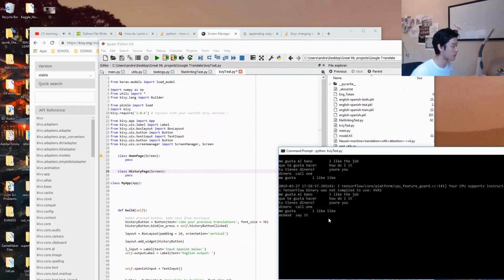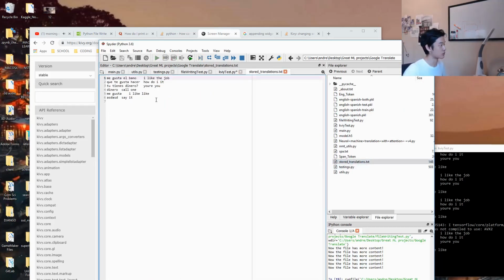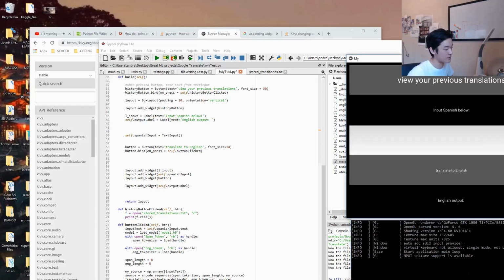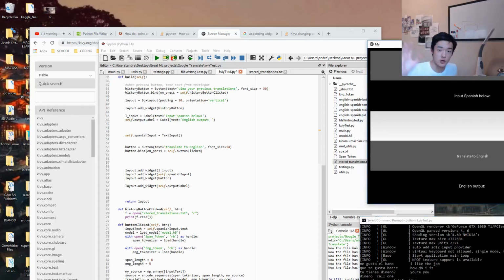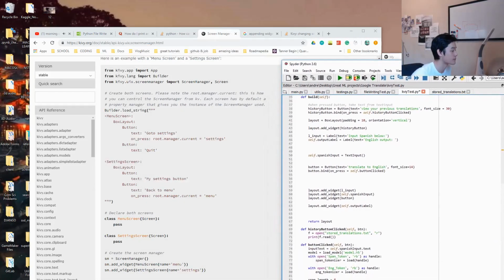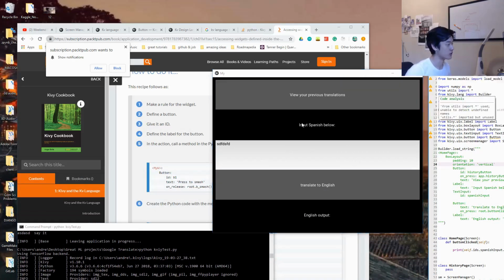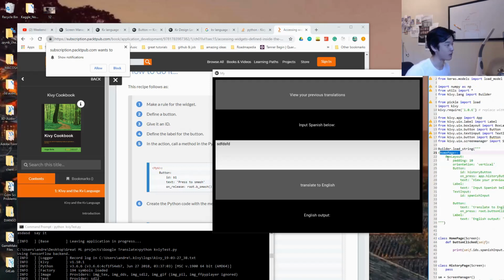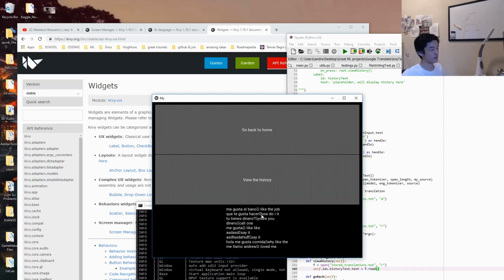My ML Journey #5: Wrapping up the Neural Machine Learning Translator GUI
Ayy finally got the GUI done, let's go. I will tune the model a lot more myself, but I don't think I am going to upload videos on that. So, see you guys on the next project! (I am thinking about speech to text)